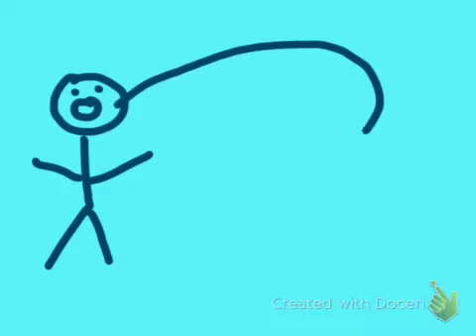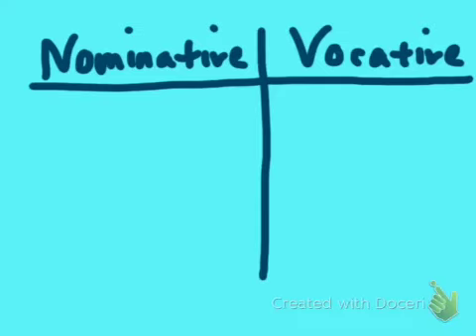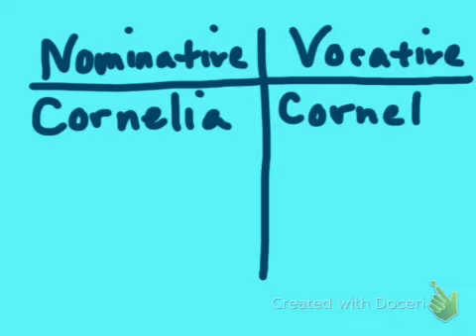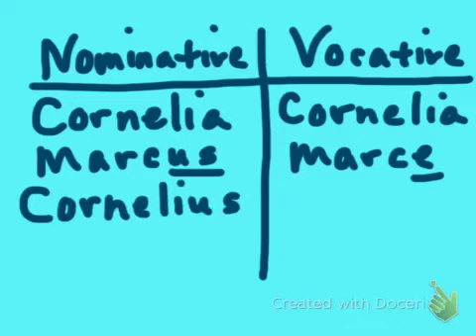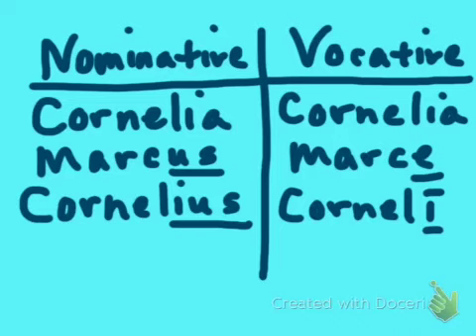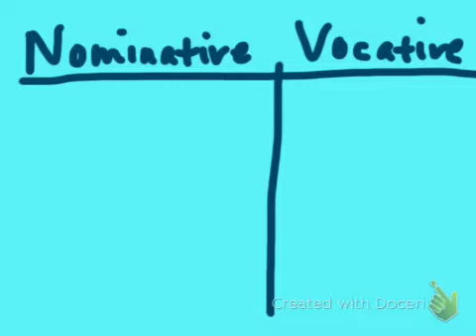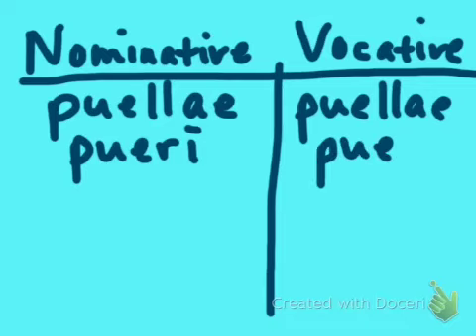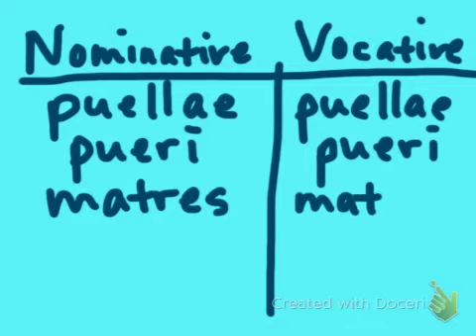Vocative Case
Forming and using the vocative case in Latin.